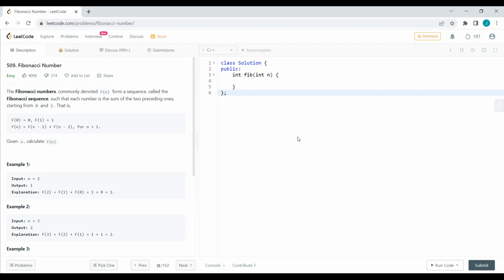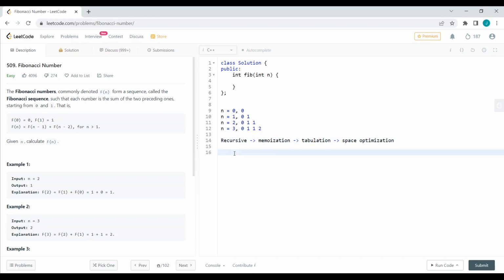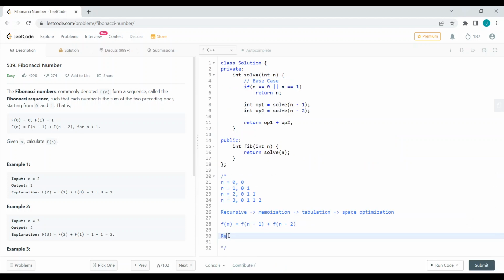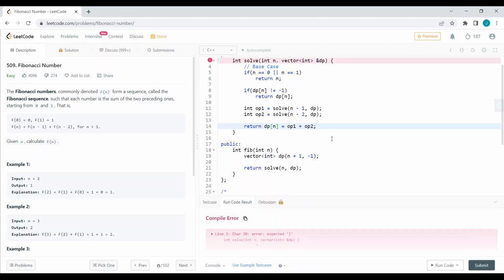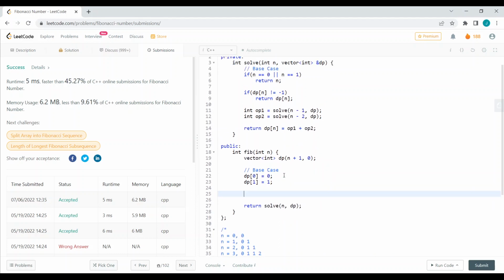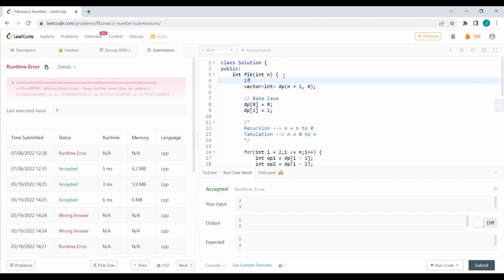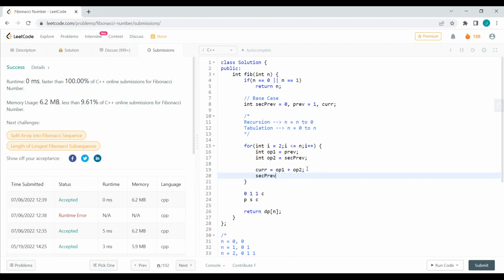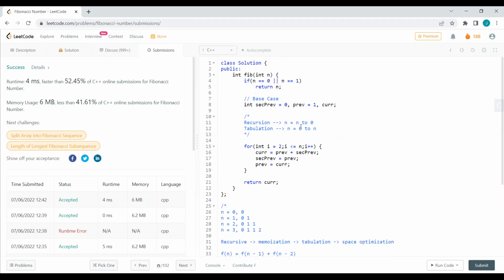509. Fibonacci Number | LeetCode Daily Challenge